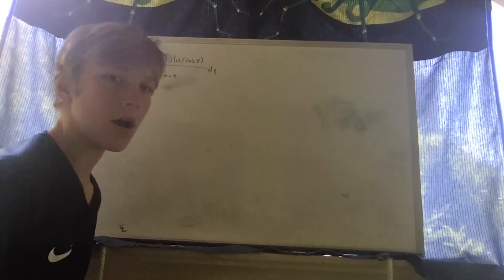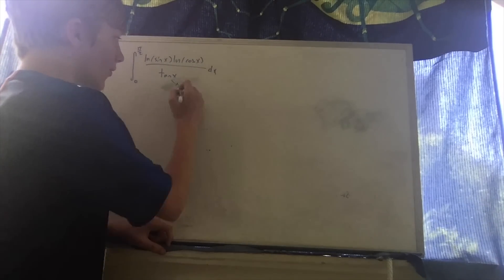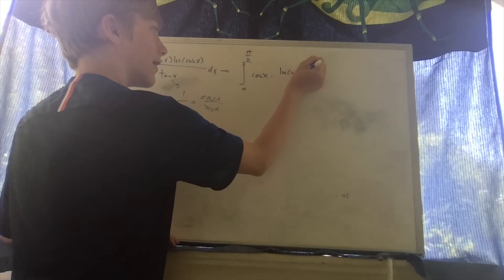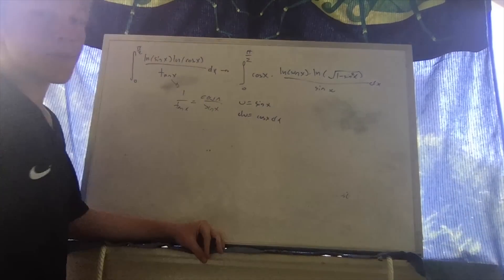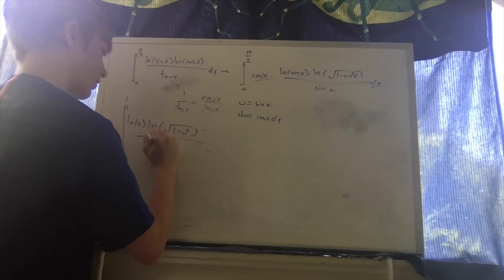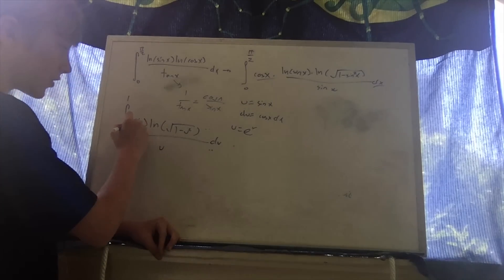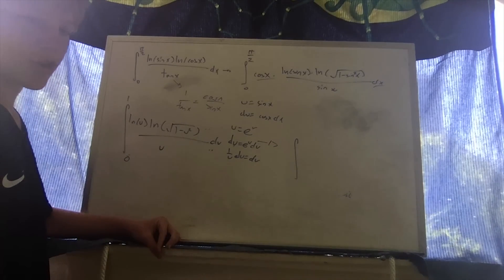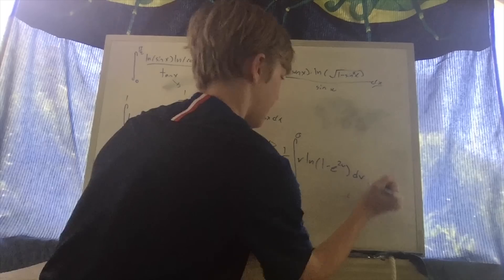A crazy complex integral! - feat. Milo [ ln(cos(x))ln(sin(x))/tan(x) from 0 to pi/2 ]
Today Milo's presenting us a great analytically continued integral! =D Leave your constructive criticism down in the comments my sons and daugthers :3